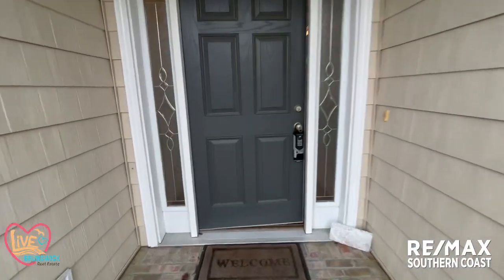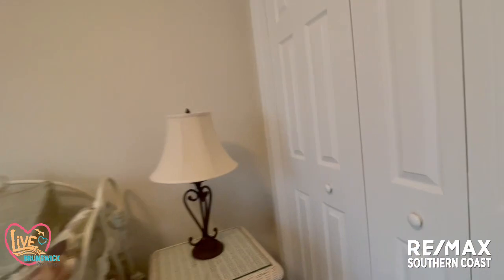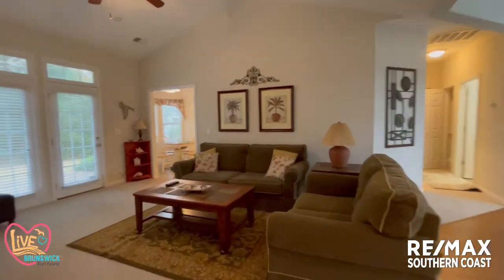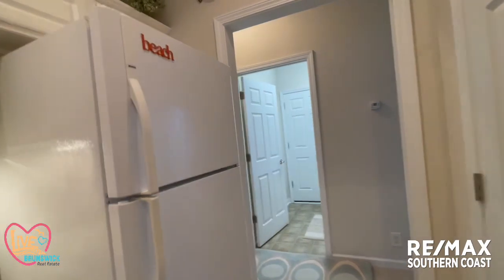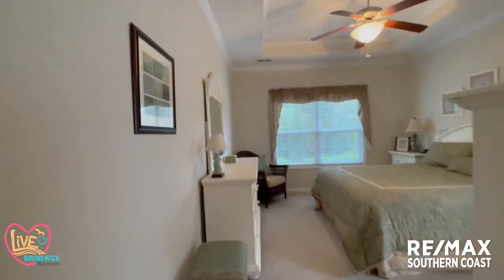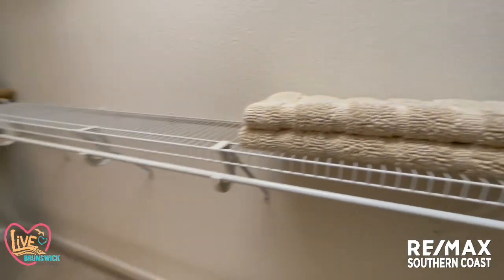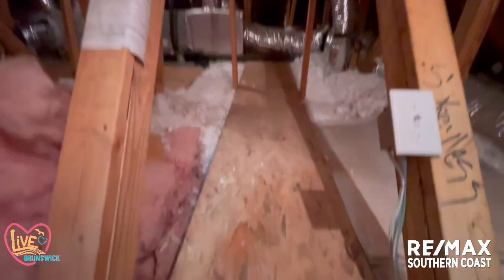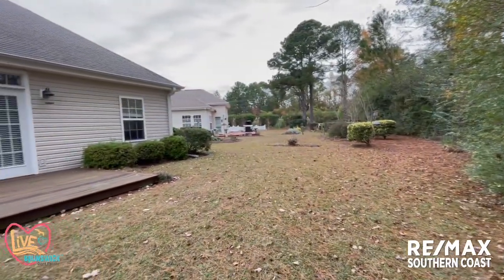Tour of 355 Wampee St, Calabash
From art 17 to 355 Wampee St., Calabash. Tour of home for sale.